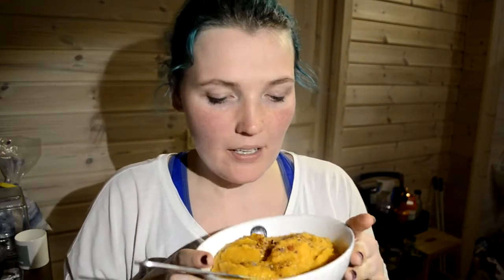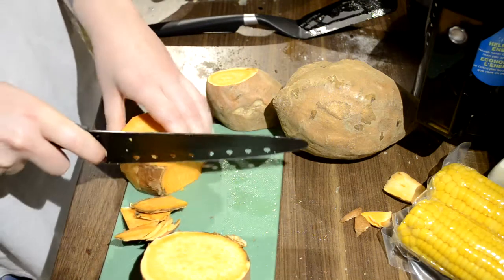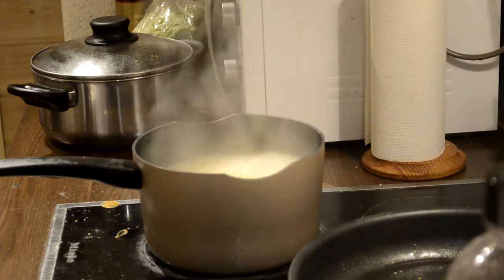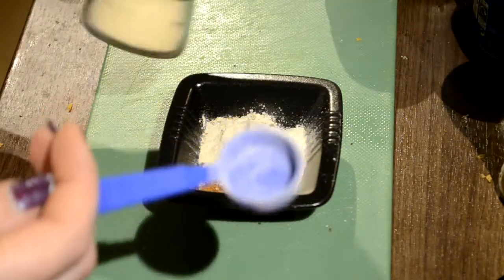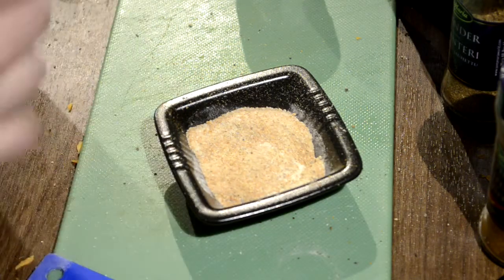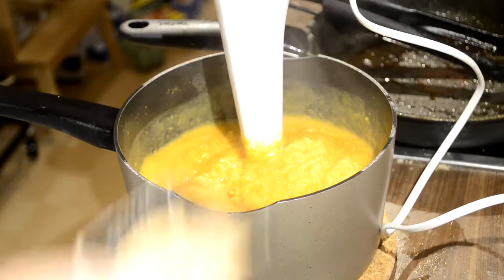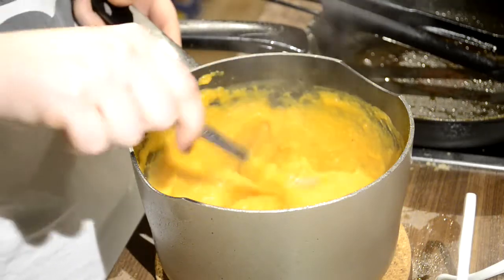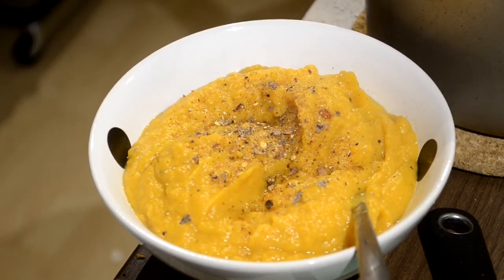Sweet Potato Soup | Vegan Recipe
Hello there! In this video I'll be sharing one of my Sweet Potato recipes with you. This is a relicious, creamy and thick sweet potato soup that takes 20 minutes to make (cook time included) and is delicous and filling. I hope you enjoy it as much as I do.